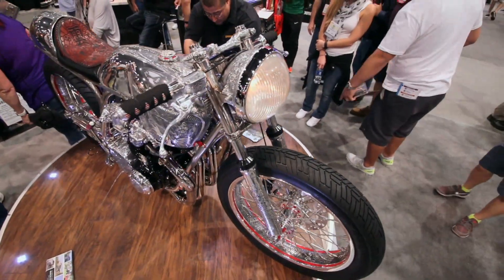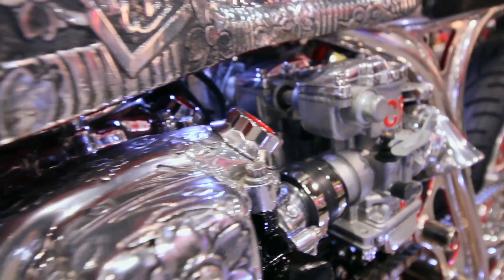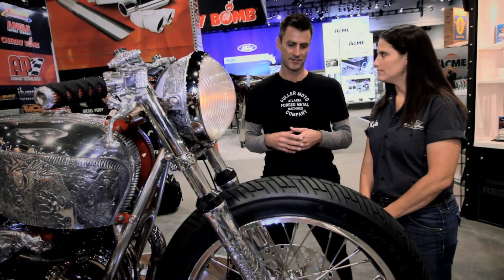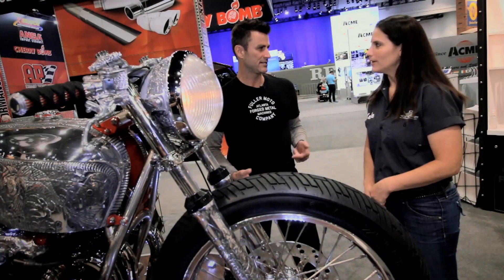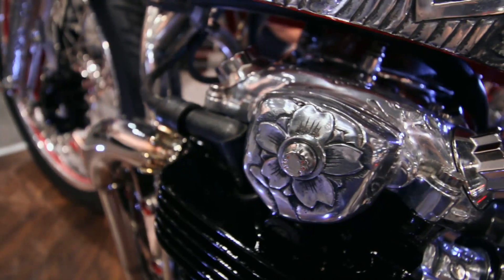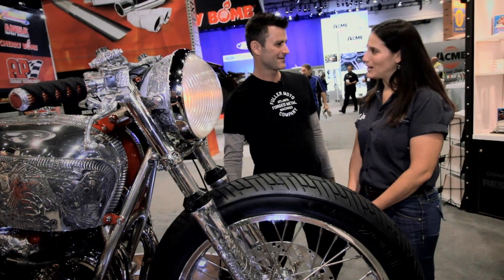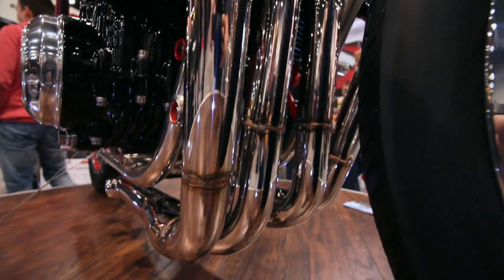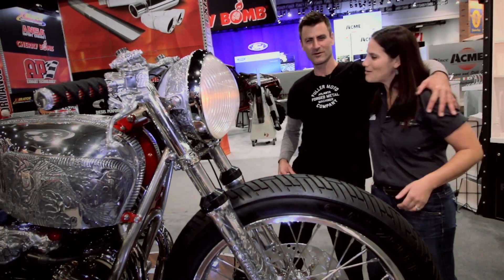Bryan Fuller Moto Shogun Motorcycle in ARP SEMA Display 2016 V8TV Video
Produced by Kevin Oeste and V8TV Productions, Inc.   -

True, it's not a V8 powered machine, but Bryan Fuller's "Shogun" custom Honda motorcycle is an amazing machine.    In this video, Kelle learns all about the hand-carved aluminum panels and other 1-off pieces on this awesome bike.    It's loaded with detail, and held together with dozens of custom ARP fasteners.